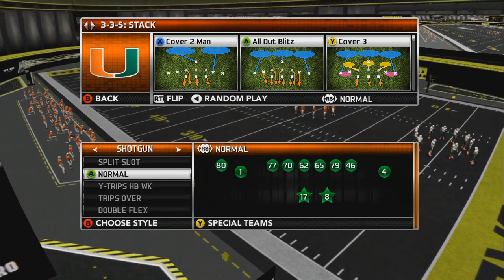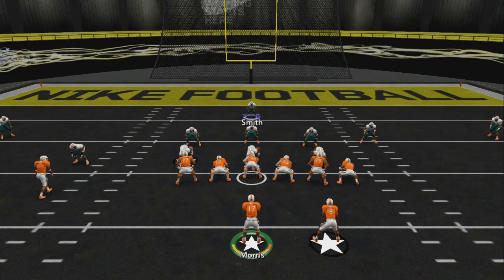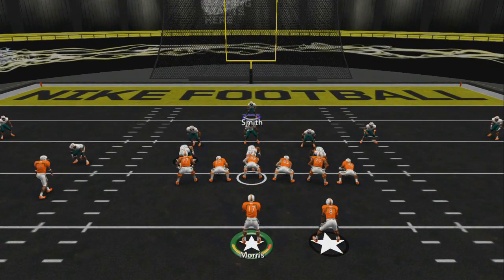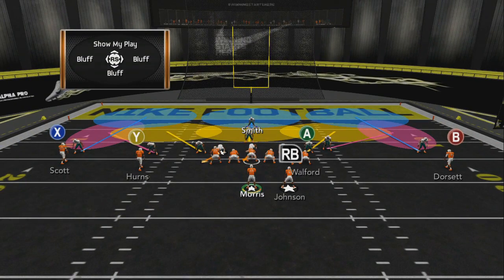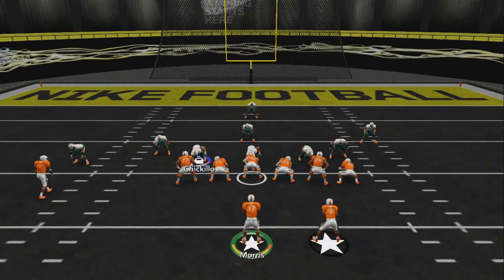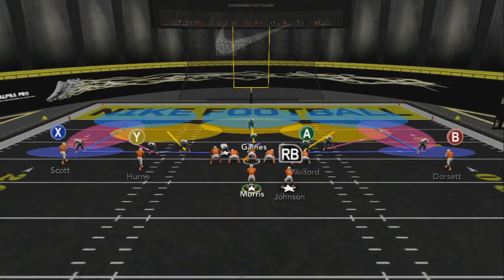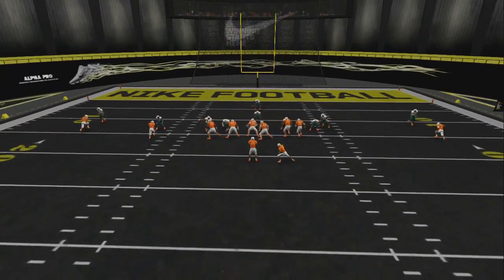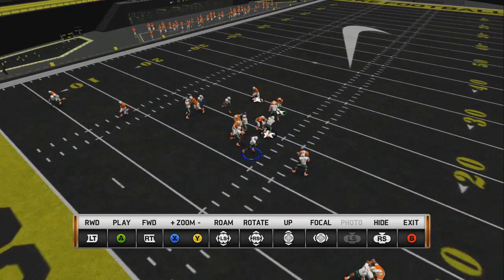NCAA Football 14 How To Play LOCKDOWN Redzone Defense Free Guide Tutorial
In this video, Breeze goes over some effective ways to slow down your opponent in the redzone.

ncaa 14 how to play redzone defense
ncaa 14 free strategy guide
ncaa 14 how to play defense